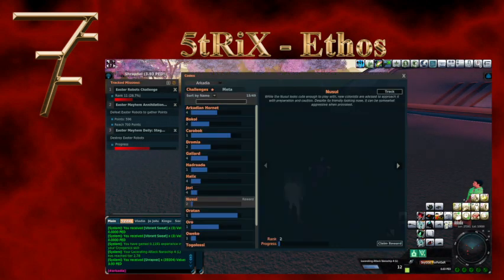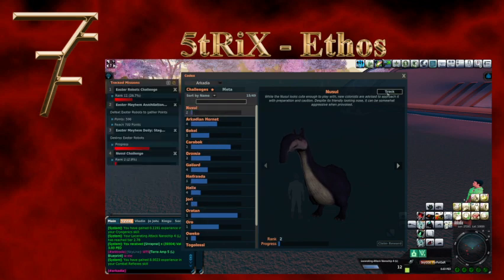Welcome to Planet Arkadia New Players Part 13 ( Best sweat circle spot )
This is where ppl used to be sweating 24/7/365 sadly not so much any more I did do a giveaway comp during the sweat but you will have to take a look for what and who hahaha.